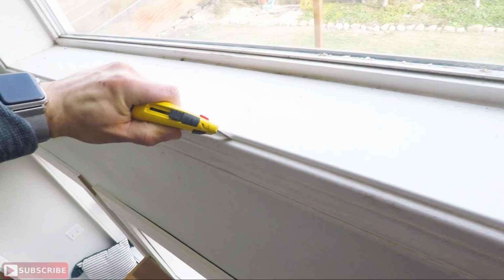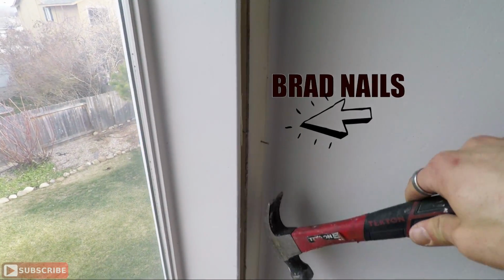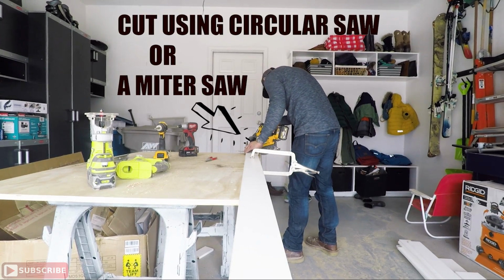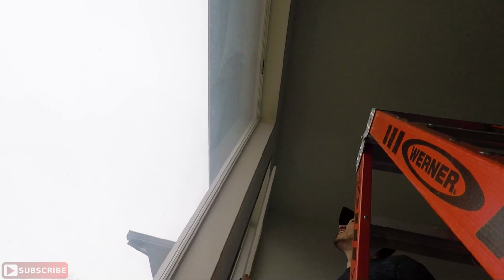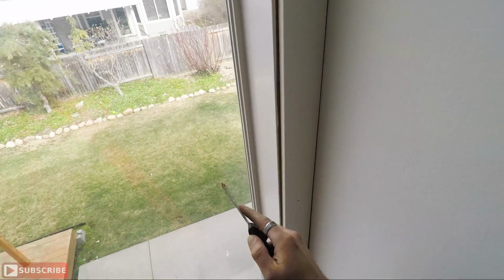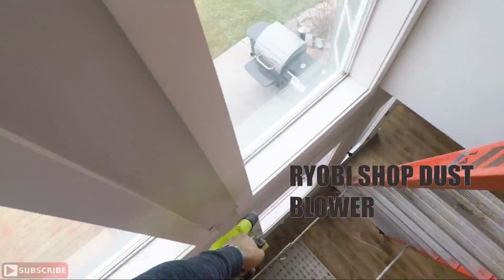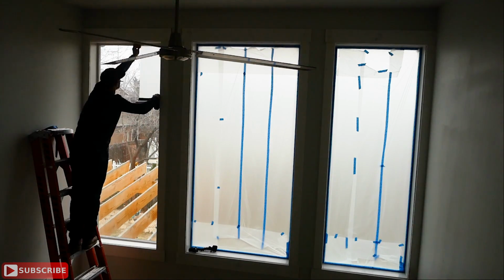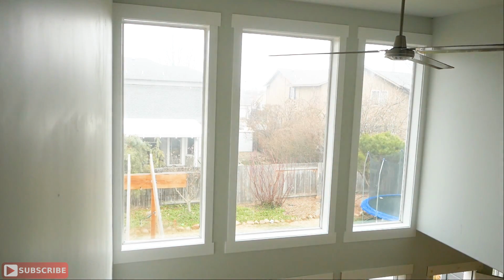How to Trim a window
In this video I will show you in detail how to Trim a window in your home to make it look modern.